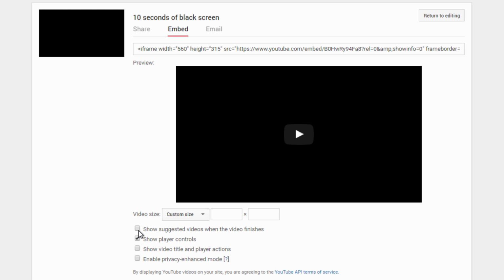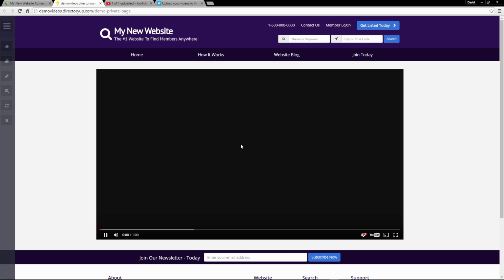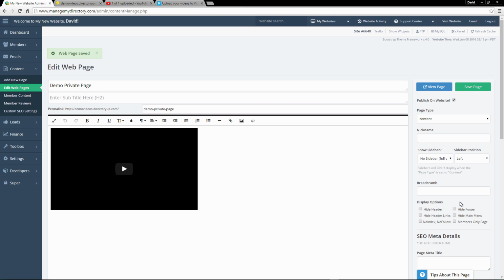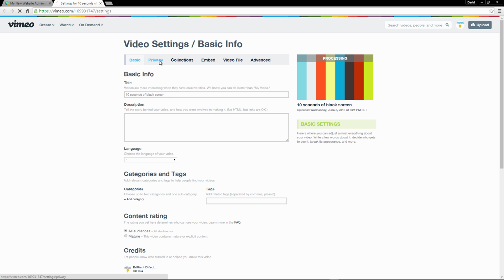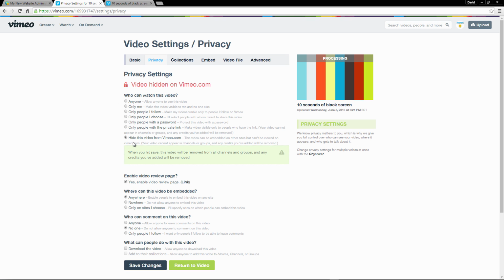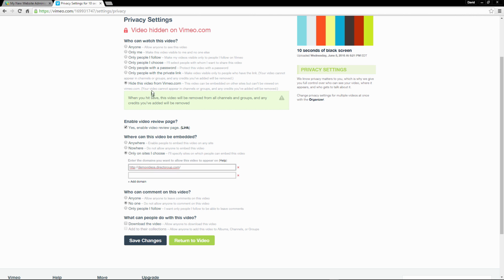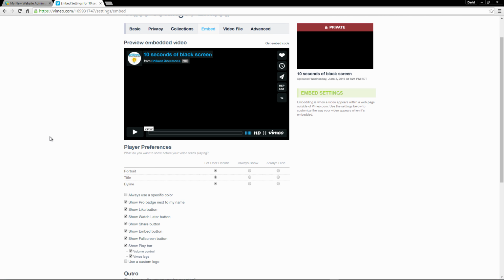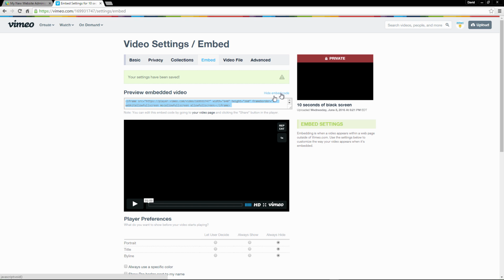How to Privately Embed YouTube & Vimeo Videos on Your Website 📽️ Brilliant Directories Guide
👋 If you want to make sure that a video can only be viewed on your website (and nowhere else), this guide will show you how.

We get asked a lot about privately embedding YouTube and Vimeo videos on a website - how to make sure that the video can only be viewed where it's been embedded and nowhere else.
You may want to do this if you are going to have a video section on your website for educational or training courses, internal company videos, or other premium video content.
➡️ Videos uploaded to YouTube or Vimeo (which are the best tools for streaming content) are usually public and anyone can view them. So in this video, we demonstrate how to make your videos private, and only viewable on your website.
It is good to keep in mind that if you want your videos to be found and be listed in Google, then it's best to upload these videos to YouTube. YouTube is the second largest search engine, and because it is owned by Google, YouTube videos are indexed more in Google than Vimeo videos.

However, if you are going to be uploading your videos only to then be embedded on your website, Vimeo would be the better option because it has a lot more features for managing your videos and privacy settings.
➡️ You may have videos on your website for educational/training courses, internal company videos, or other premium content.
How do you keep these videos private, while still benefiting from the top-quality streaming services of YouTube or Vimeo? We’ll take you through the short process and show you how to set it up in a few minutes. Watch the video to see the full guide!

💬 What kind of YouTube & Vimeo videos do you want to embed on your website?